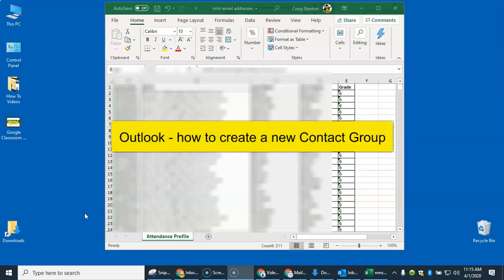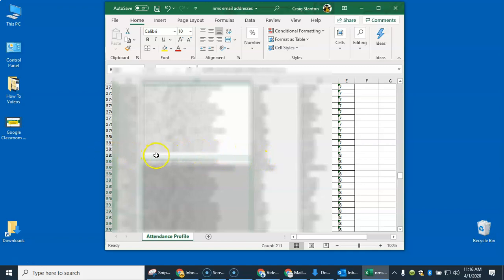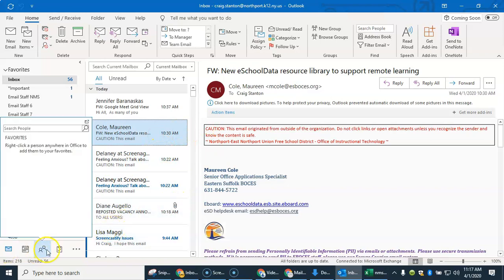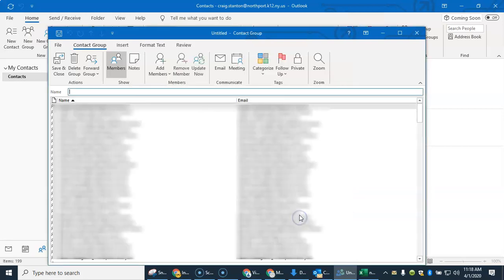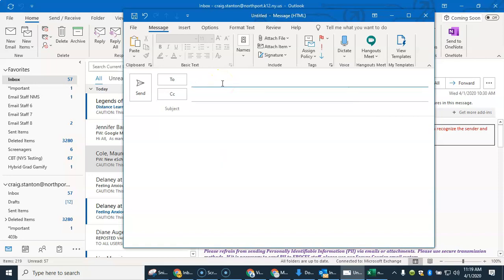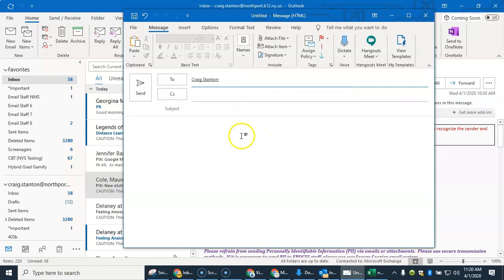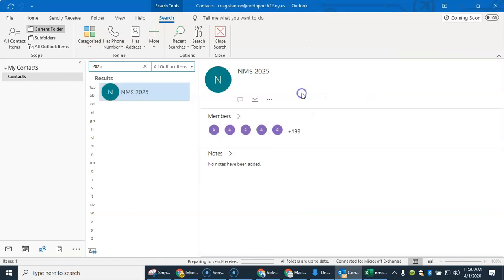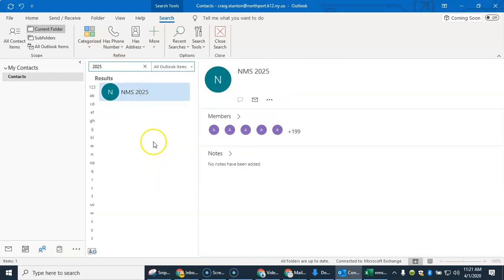Outlook - how to create a Contact Group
This is a video about how to create a Contact Group in Outlook.